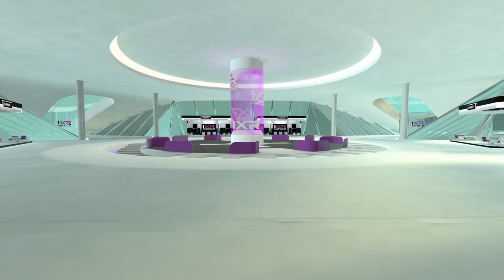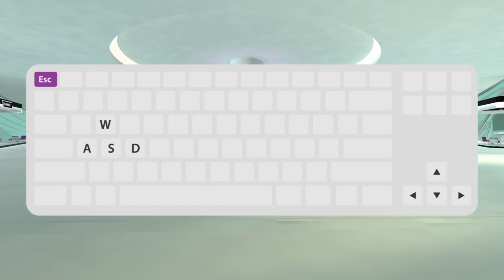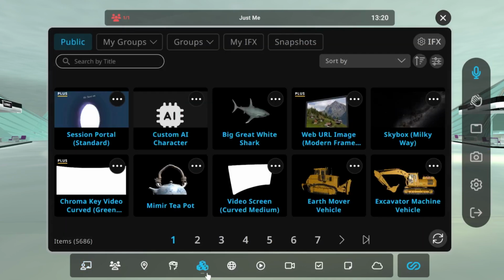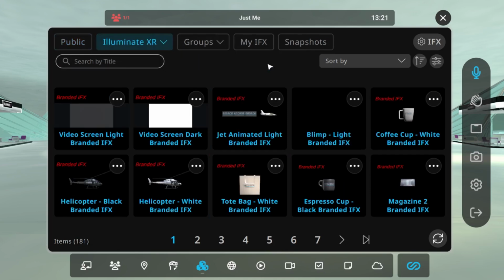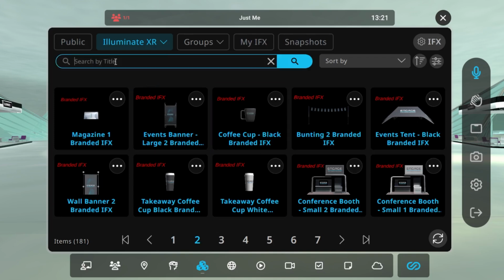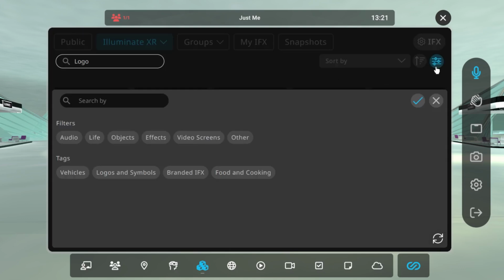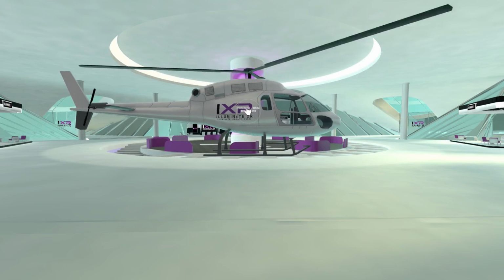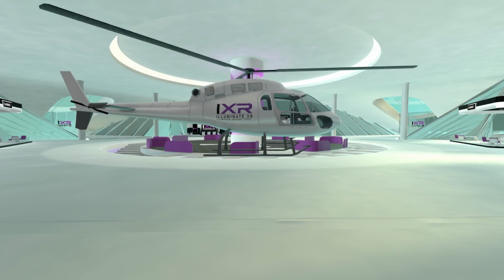Illuminate XR (IXR) - How to use IFX in Engage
In this tutorial, we will cover how to add an IFX to your session in Engage.

Who is Illuminate XR?
We are redefining the Future of Learning Through VR and AI.

From classrooms to companies to clinics, we use immersive technology to make learning faster, smarter, and more real.

Illuminate XR creates immersive, neuroscience informed learning experiences using VR, AR, and AI. We design cutting edge solutions for education, business training, and medical simulation redefining how people learn, grow, and connect.